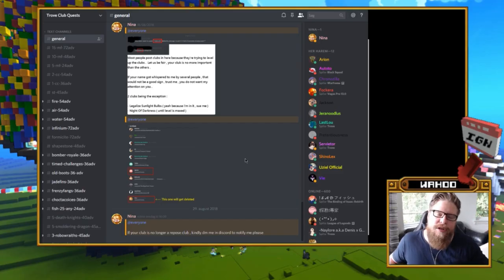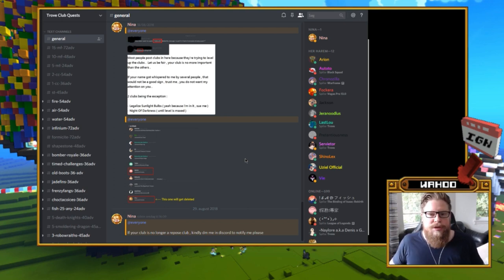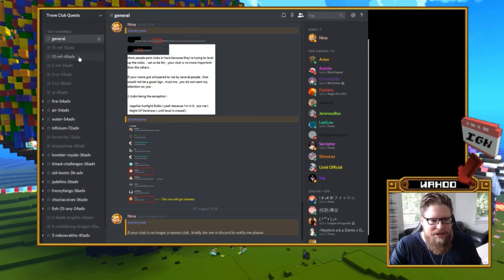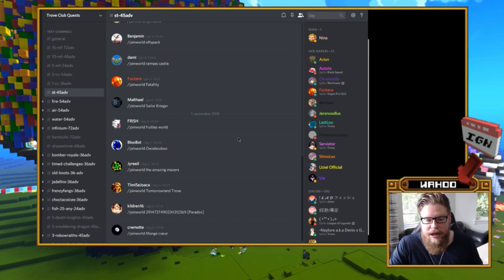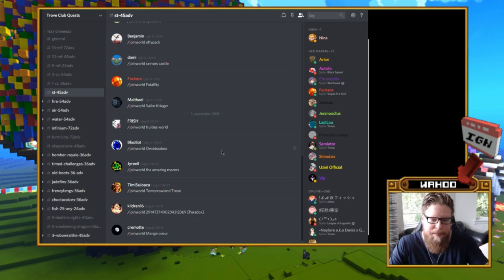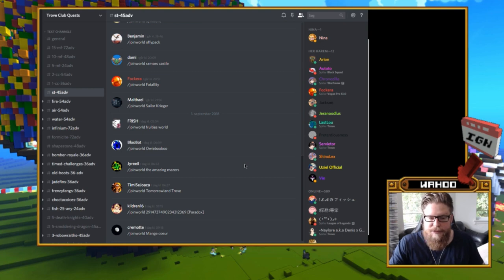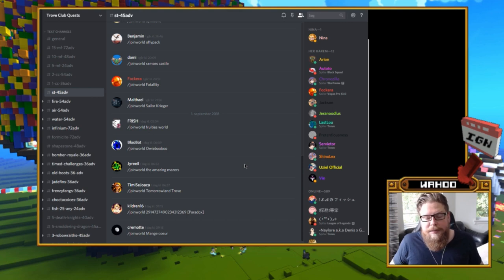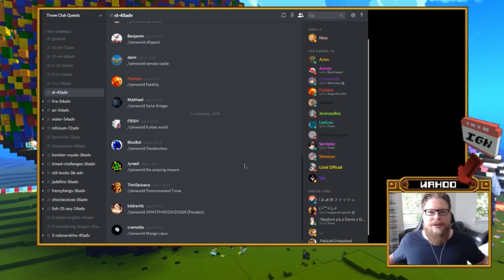Nina's Quest Discord! | A Community Discord For Quests In Trove